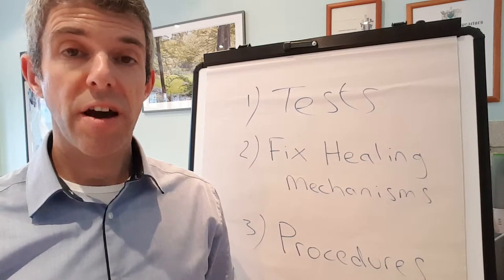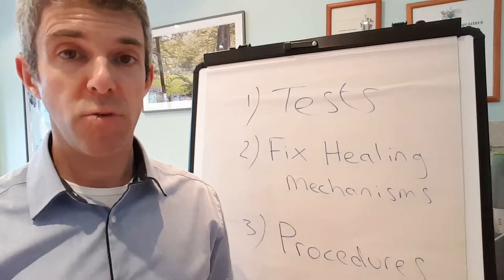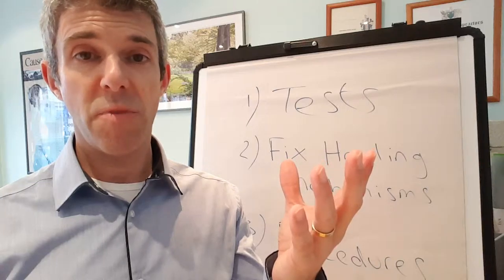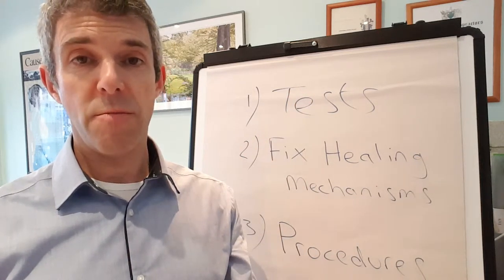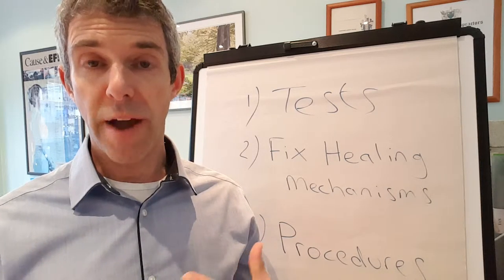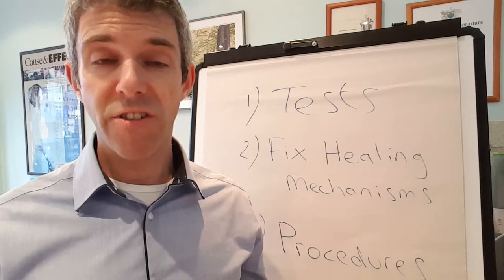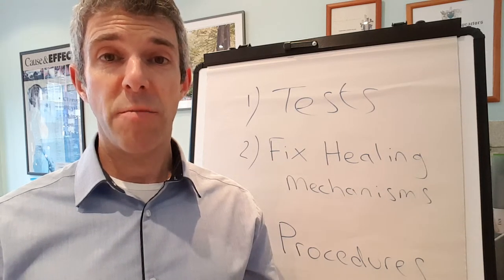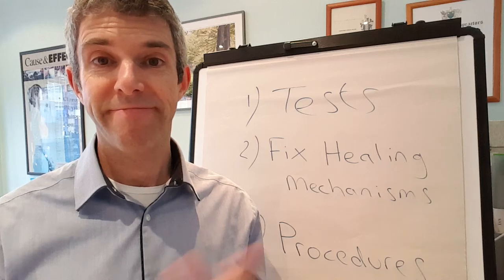What Makes Body In Balance Different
Why is Body In Balance the place to go for acute and chronic health problems.